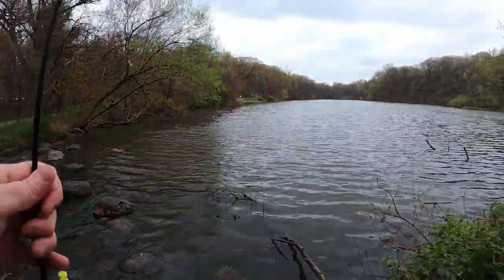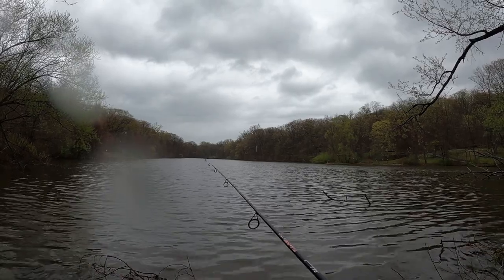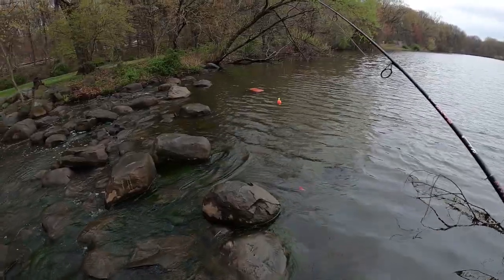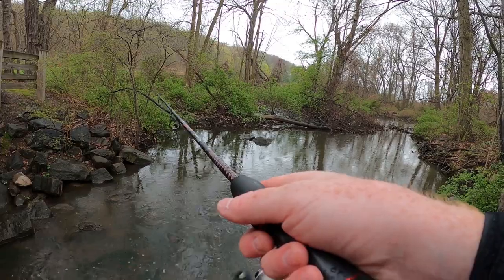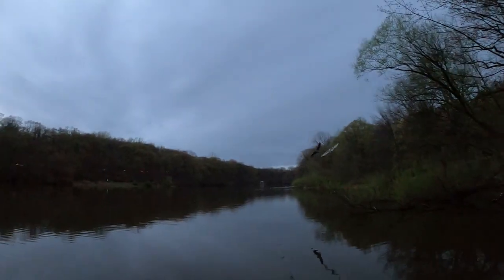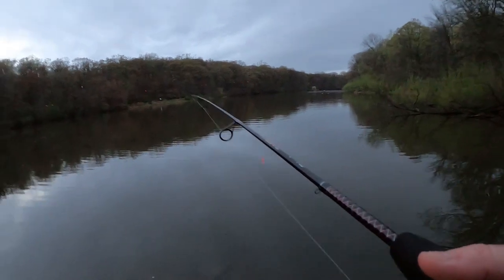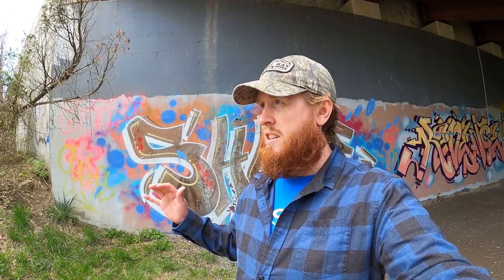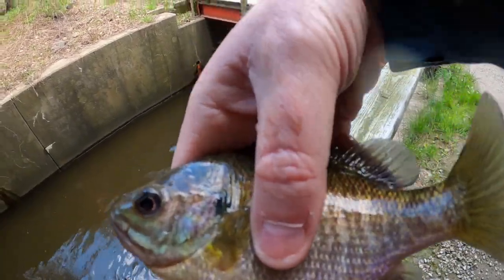EPF SWIM [Euro]Tackles Metro NY!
Listen, this is a great lure! Rough conditions, tough locations, and user inexperience led to a challenging couple days...and then a halfway decent third day! Fantastic action, well-priced, durable, and most importantly, fish eat it! I have yet to target trout with it (I suspect a slay-fest!) and I still want to vertical jig it from the kayak with a flasher. Hopefully I will have those opportunities soon. In the meantime, get yourself the EPF Swim (well, when it's available again!), and watch my boy Leo's far superior multi-species fishing channel!

Fishing Locations: NYC, Yonkers, and Bronxville, NY (specifics are in the video).

Dates: 4/16, 4/17, & 4/18/21.